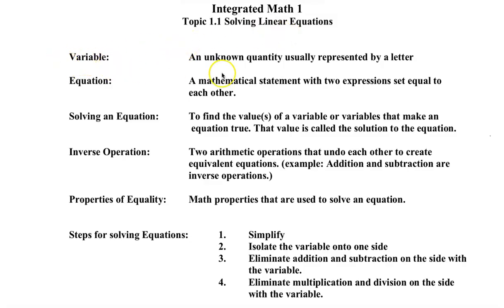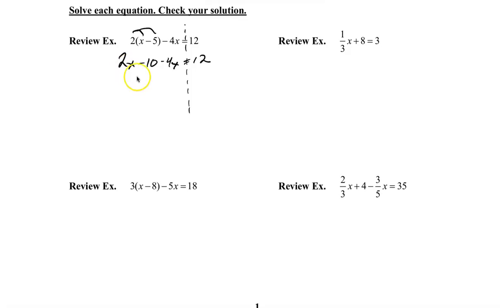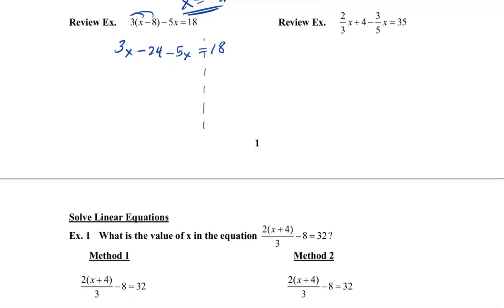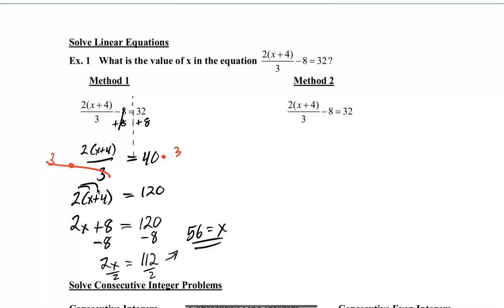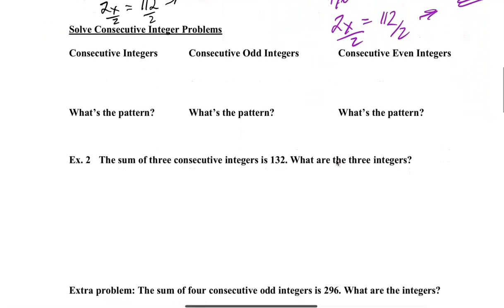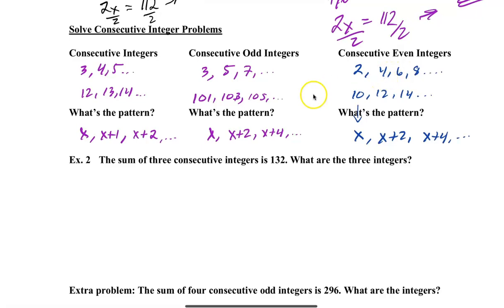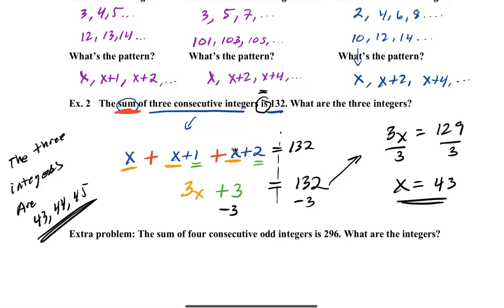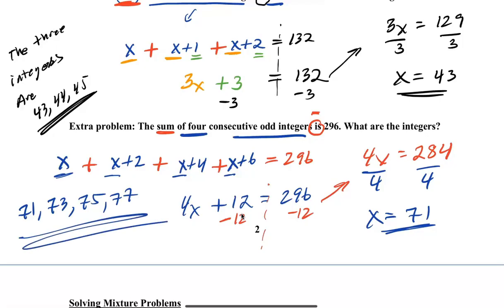Solving linear equations | Integrated Math 1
Learn how to solve linear equations step-by-step
We’ll isolate the variable, simplify both sides, and make sense of equality through easy-to-follow examples.

You’ll learn:
• How to combine like terms
• How to use inverse operations
• Checking your answers for accuracy